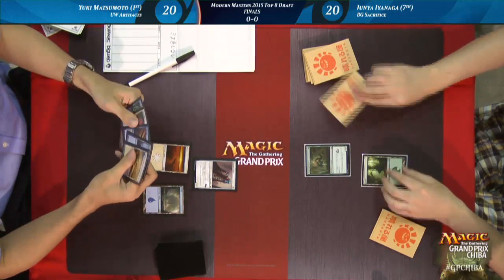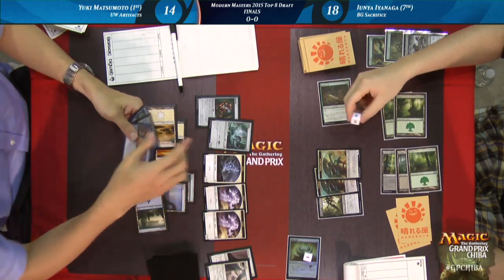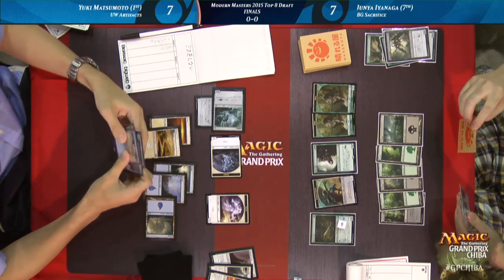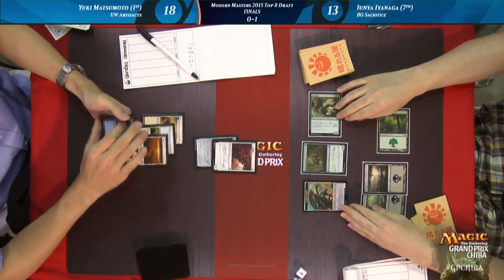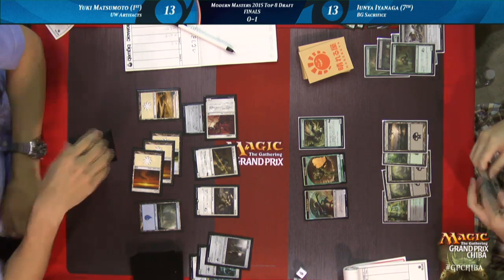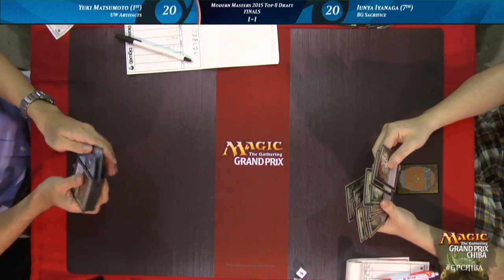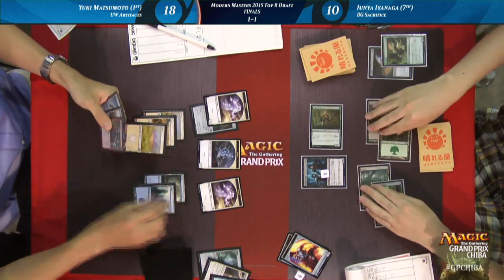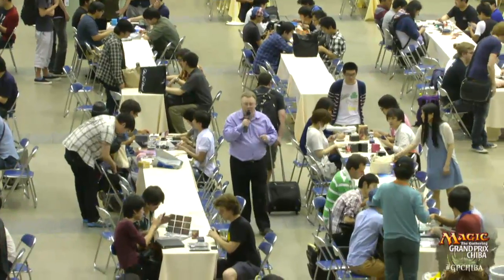Grand Prix Chiba 2015 Finals: Yuki Matsumoto vs. Junya Iyanaga (Draft)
Watch the finals of Grand Prix Chiba 2015, featuring Yuki Matsumoto against Junya Iyanaga.
Format: Modern Masters 2015 Edition Booster Draft